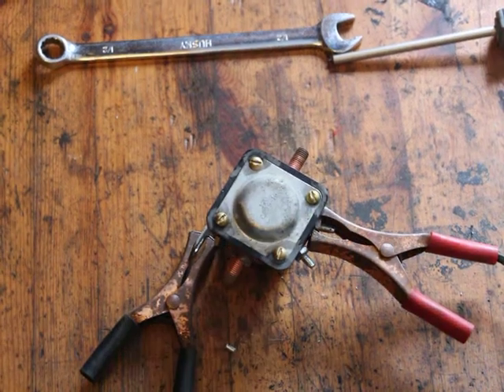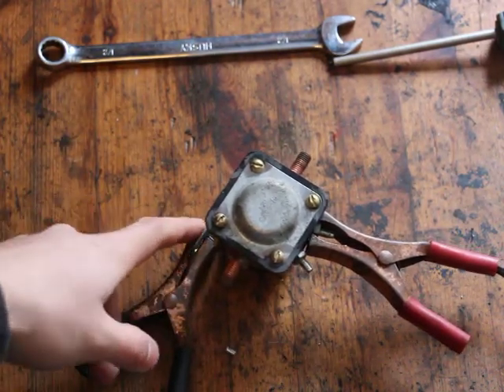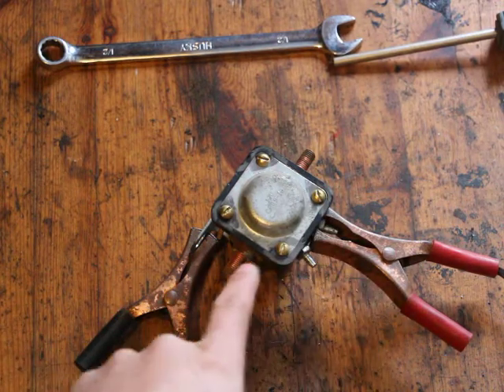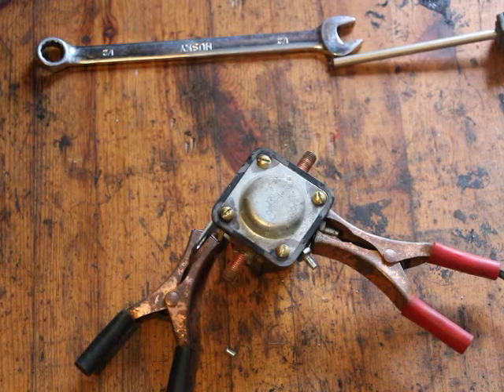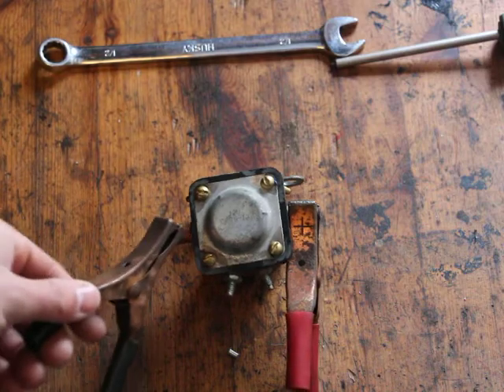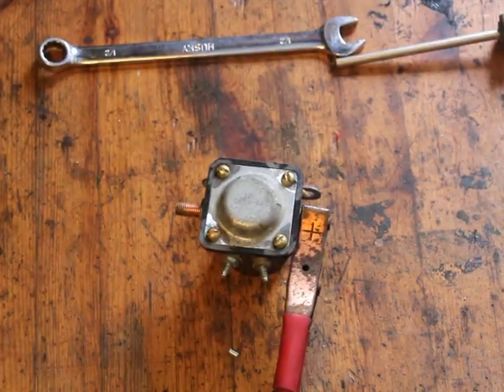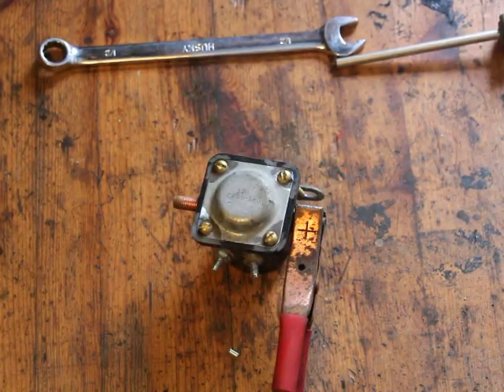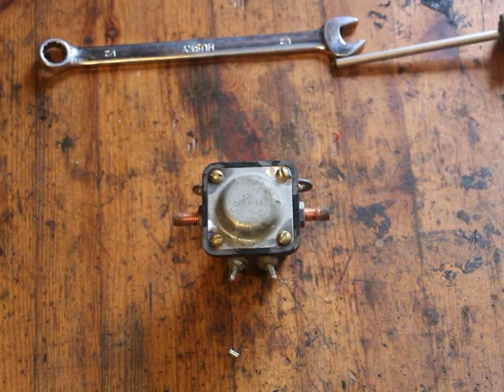How to test a relay 1966 Thunderbird starter solenoid testing p3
In this quick video I demonstrate how a starter solenoid/relay can be tested using a battery charger as voltage source.

Note: What's commonly referred to as 'starter solenoid' would more accurately be called 'starter relay' or even better 'starter electromagnet' or just 'electromagnet.

"I" terminal: The "I" terminal is connected to the large round contact plate that joins the 2 output terminals (larger bolts) and therefore only has current flowing through it while the electromagnet solenoid is energized.

In earlier cars, the I terminal served as a momentary bypass of the ballast resistor of the ignition coil/transformer. This allowed for maximum voltage and current to flow to the ig. coil which made starting the car easier.
Some ignition coils don't require external resistors, making the "I" terminal unnecessary.

However, the "I" terminal can have a much more important use as an indicator light that indicates when the contact points are closed. In the event of a seized closed condition such as in the previous video, the light would alert the driver of the fault.
When used on an Overdrive solenoid, it can indicate when the OD is on.